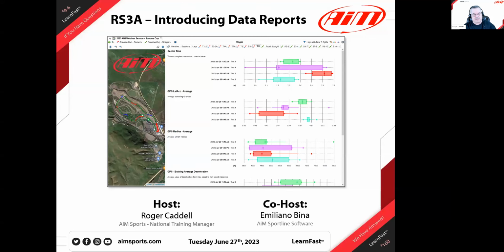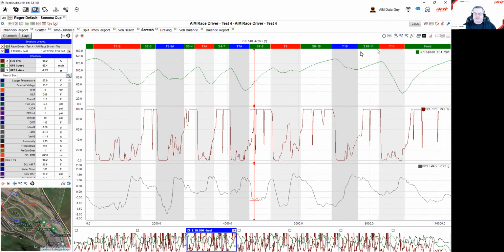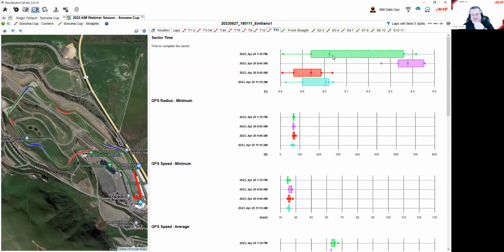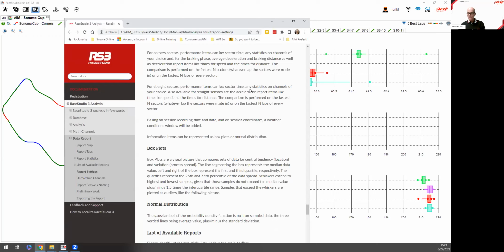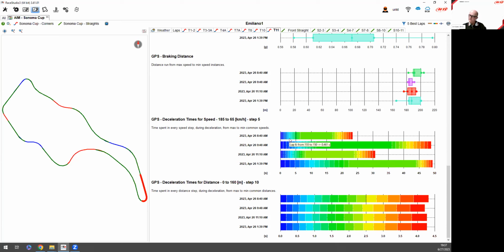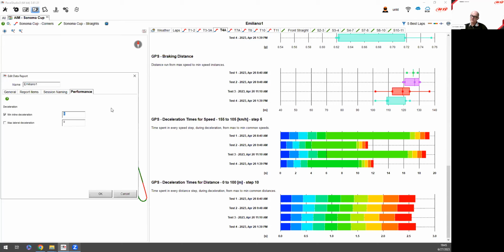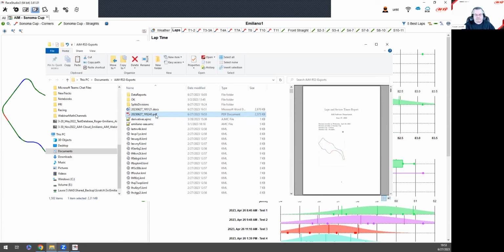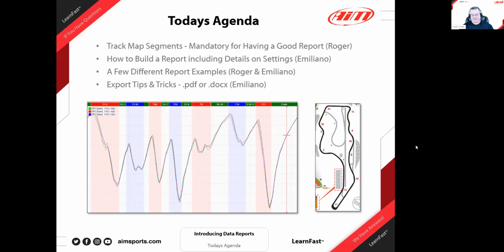4-6 - Race Studio 3 Introducing Data Reports - Live Webinar with Emiliano Bina - 6/27/2023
In this live webinar, Roger Caddell (AiM Sports National Training Manager) and co-host Emiliano Bina (Software Team Lead, AiM-Sportline.com) discuss  the new RS3 'Data Report' function. The primary points of focus are:
  1) Track map segments - mandatory for a good data report
  2) How to build a report including details on settings
  3) Demonstrating a few different report examples
  4) Report export tips & tricks